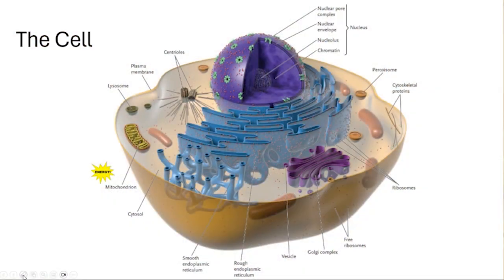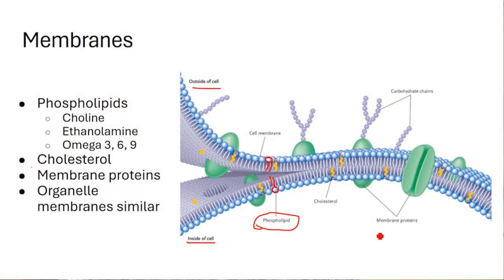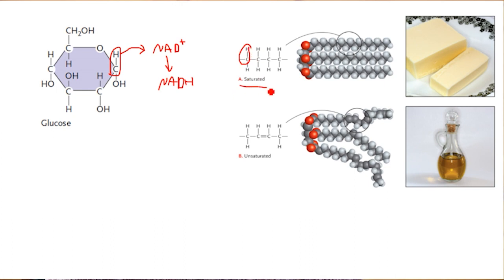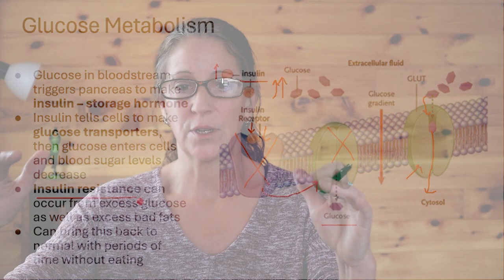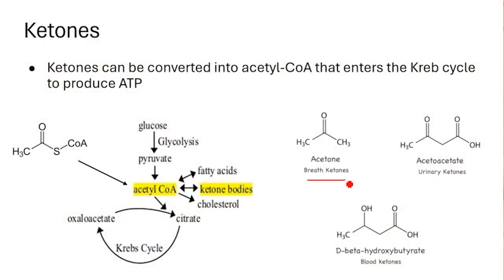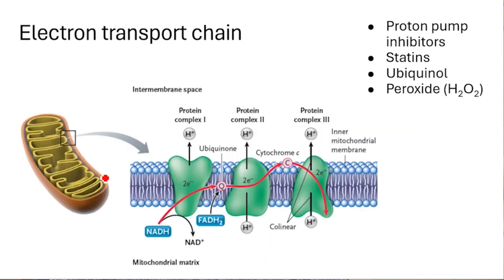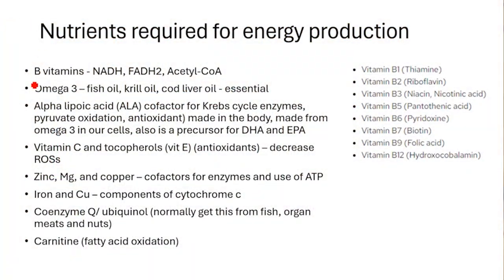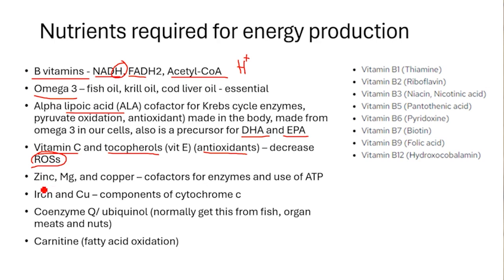ENERGY PRODUCTION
This video summarizes the function of components of the cell, including mitochondria that are the organelles that make energy, how we use carbs and fats to make energy, and the micronutrients required for effective energy (ATP) production.